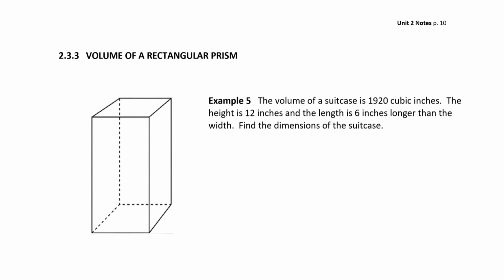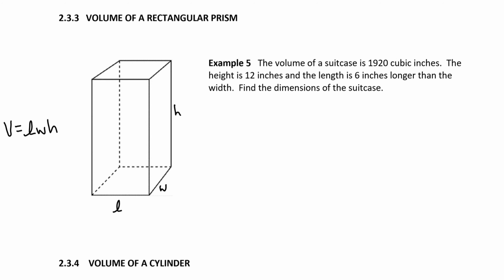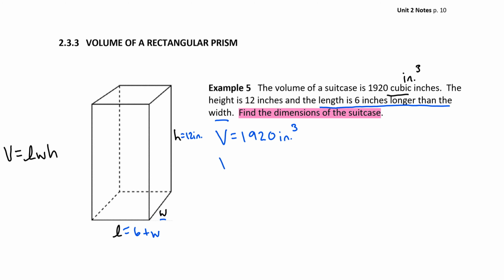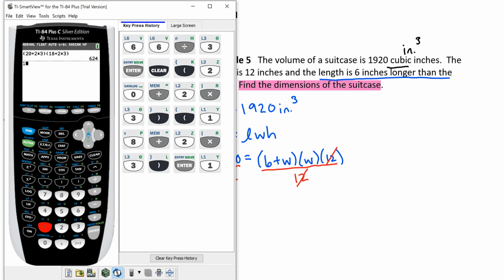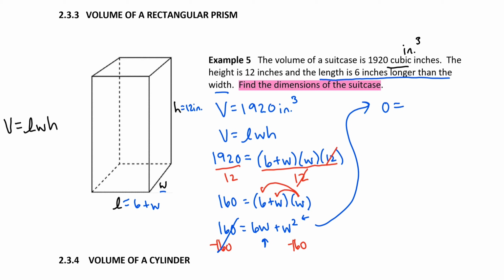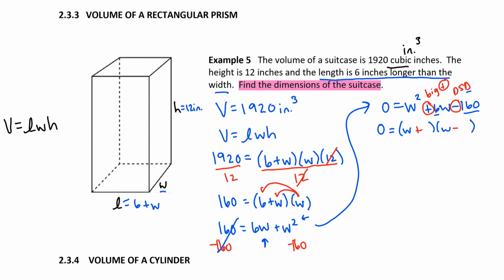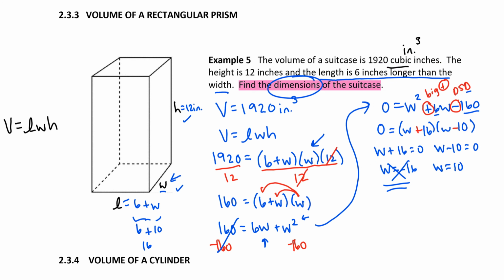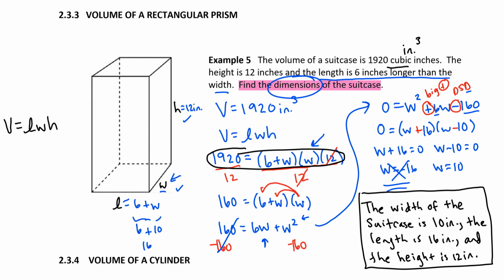2.3.3 Volume of a Rectangular Prism